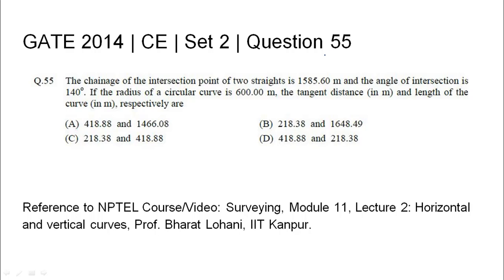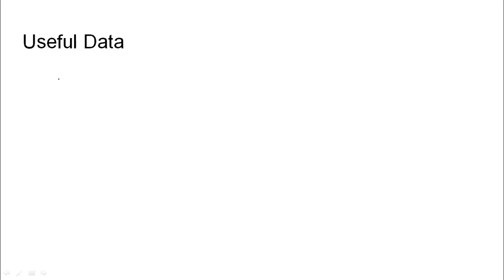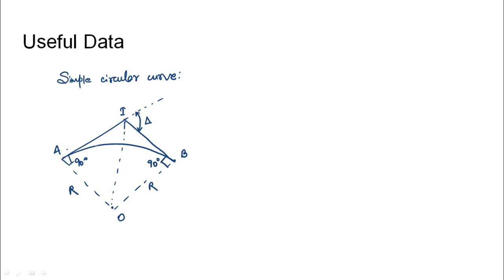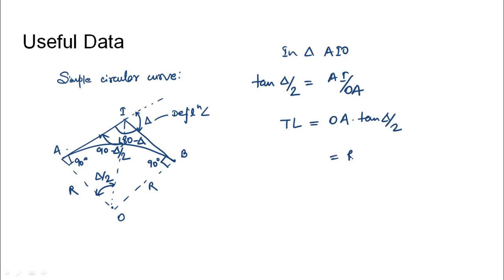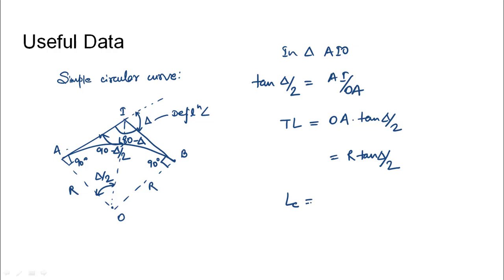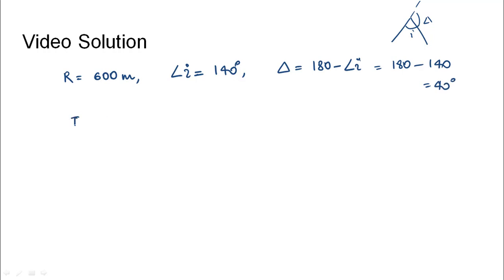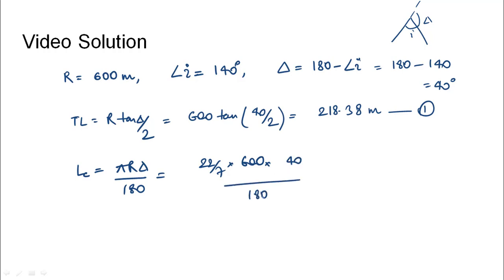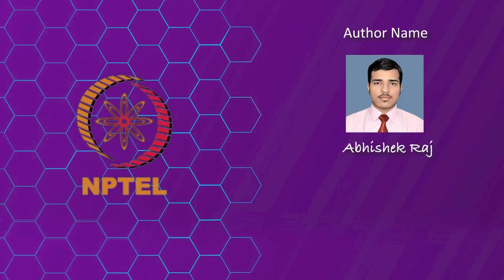Q55 CE 2014 S2